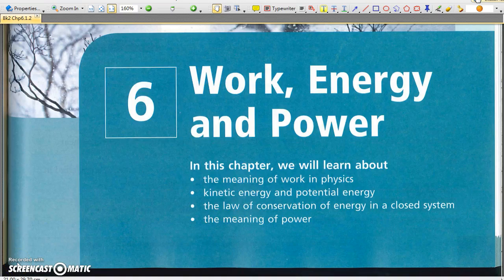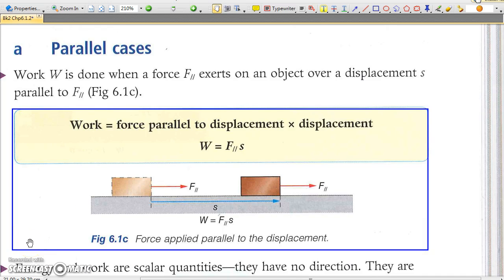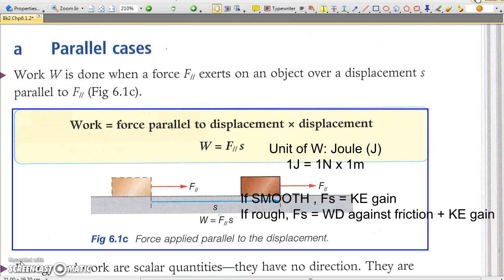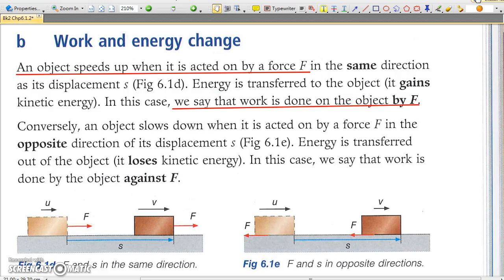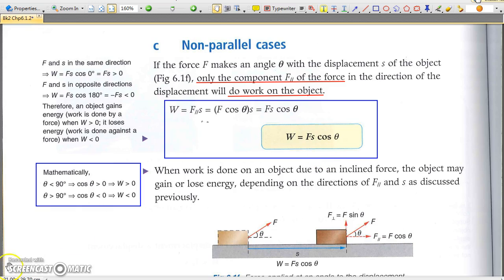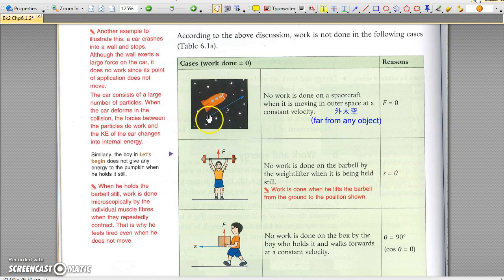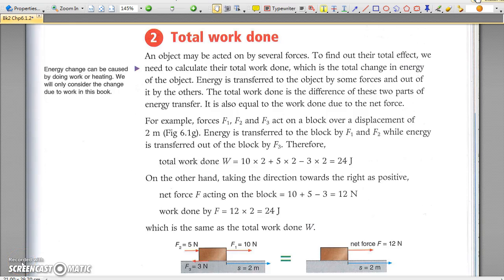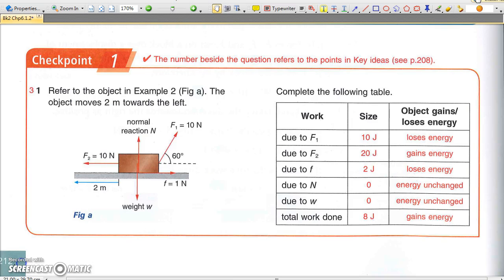Bk2 Chp6 1